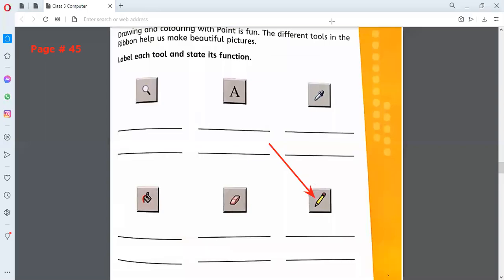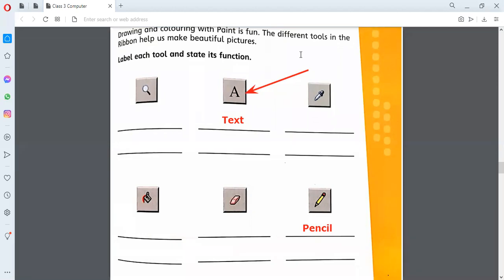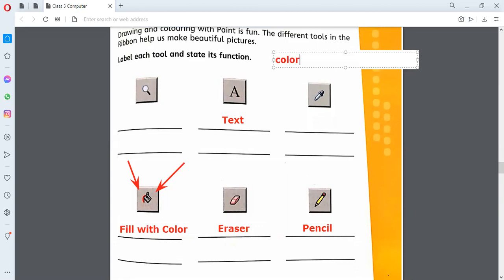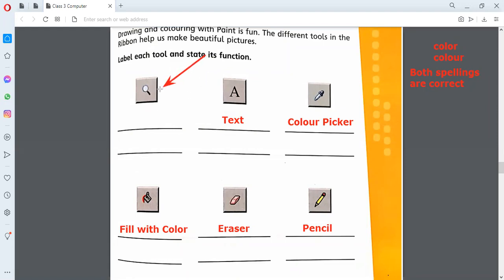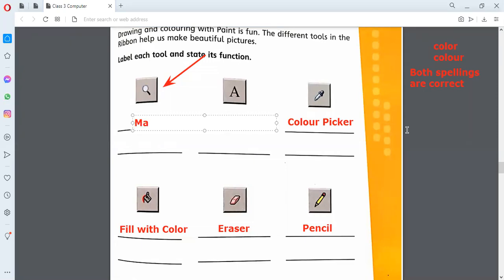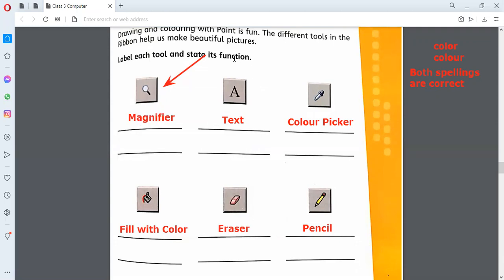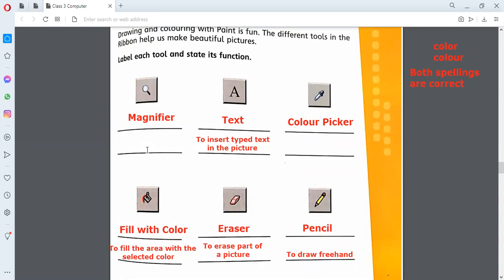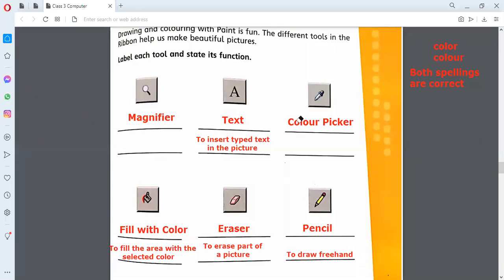Islamic Studies Class 3A and 3B (28-2-2021)